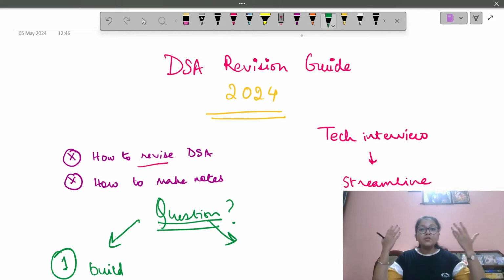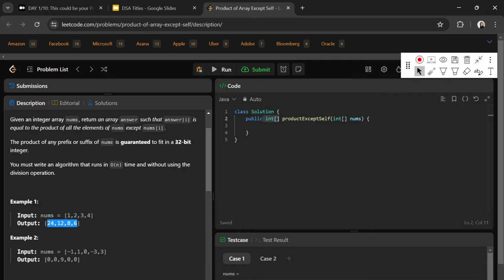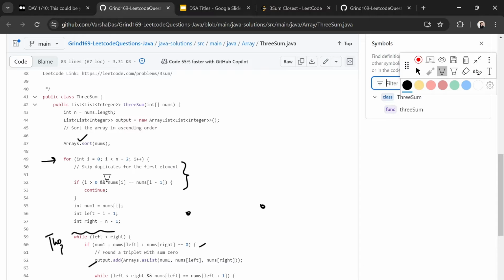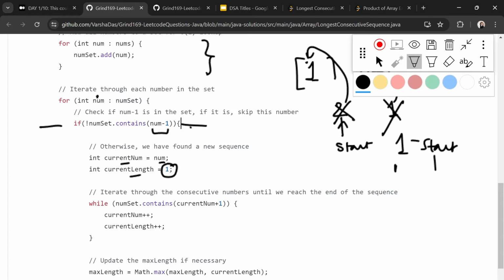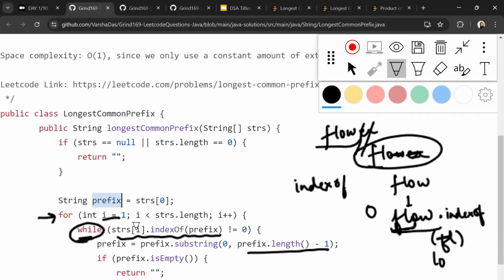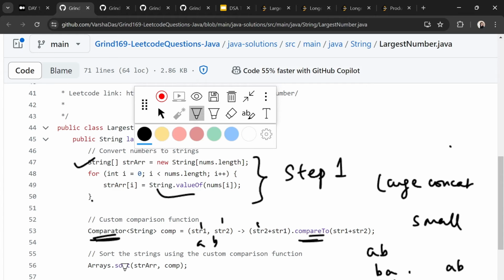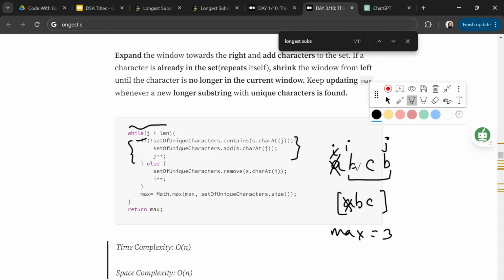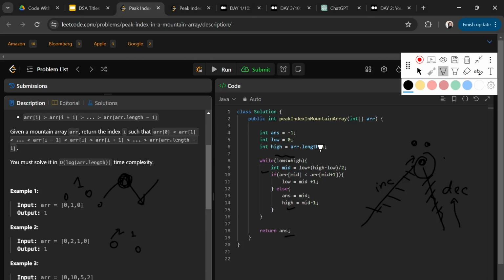Ultimate DSA Revision Guide 2024 for Coding Interview | DAY 1 | Best way to revise DSA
👋 Welcome to Code with Ease - By Varsha!

Today we are here for something special - our DSA (Data Structures and Algorithms) revision guide. But wait, this isn't your typical video telling you how to revise DSA or make notes. No, no. We're here to streamline your process.

Let's say you have a tech interview coming up in a week or two. We understand the pain of sitting with scattered notes, Excel sheets, and countless LeetCode questions. It's time to simplify that process.

In this multi-part series, we'll handpick DSA questions, mix and match different data structures and algorithms, and help you revise directly. Each video will cover code examples, solutions, approaches, time and space complexities, all in a streamlined manner.

Our goal is to make DSA revision smooth and efficient. We assume you've already done the questions before, so we won't do complete dry runs in every video. This is about quick, clear, and crisp revision to get you interview-ready.

So, reserve just an hour a day for these videos, and let's ace that interview together! Happy coding! 🚀

Other playlists in the channel that you can follow:
how to approach coding interview questions
data structures interview questions and answers
revise dsa daily
dsa revision
revise dsa,
revise dsa for interview,
how to revise dsa
how to revise coding
review by dsa
revise data structures and algorithms for interviews
dsa sheet
dsa for leetcode
dsa revision gate
dsa for faang
dsa problems for interview,
dsa placement preparation,
dsa revision one shot,
dsa revision,
dsa placement preparation java,
dsa preparation,
dsa preparation for interview,
dsa preparation for experienced,
dsa preparation for placement,
dsa preparation for google,
dsa preparation strategy,
dsa placement preparation c++,
dsa placement preparation python,
dsa gate preparation,
dsa prep basketball,
dsa interview preparation course,
java + dsa + interview preparation course,
c++ and dsa,
dsa interview prep,
google sde preparation,
data structures for faang,
dsa for faang,
data structures and algorithms for faang,
dsa for leetcode,
dsa interview preparation,
python dsa interview preparation,
must do dsa questions,
dsa placement preparation,
dsa placement prep,
preparing for dsa interview,
dsa contest,
dsa and competitive programming,
what dsa,
dsa concepts for interview,
dsa syllabus for faang,
dsa challenge,
dsa placement,
dsa beginner guide